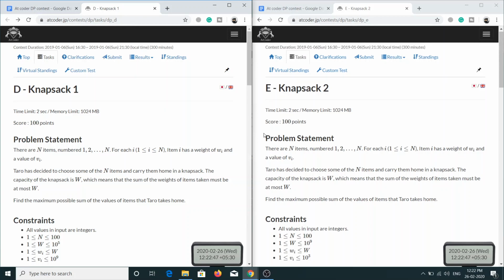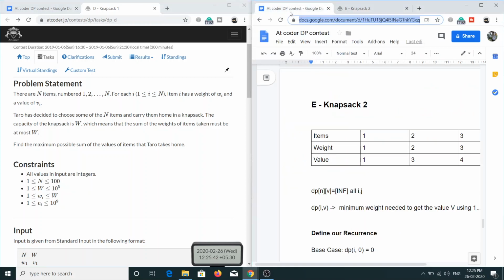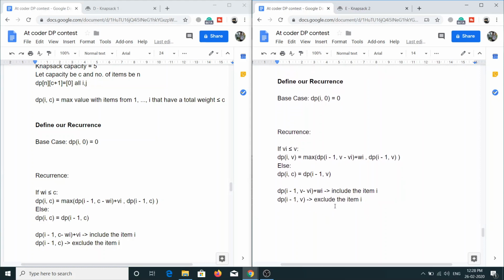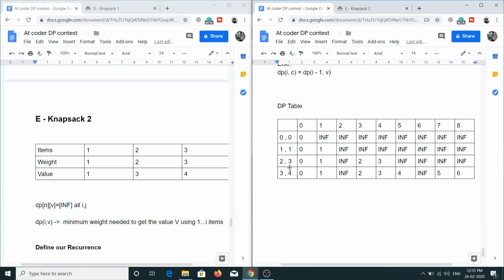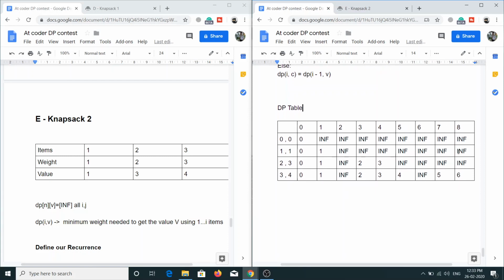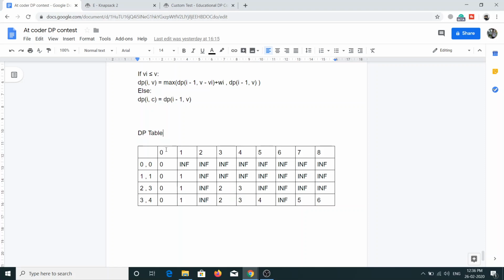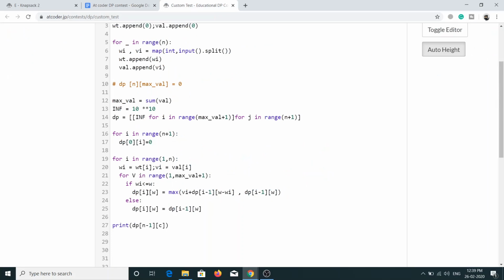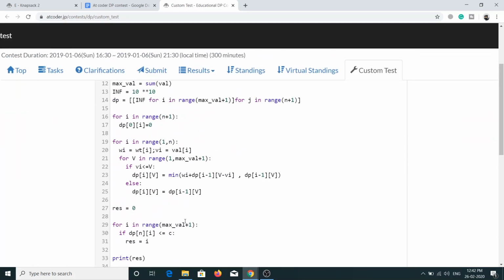🔥Atcoder Educational DP contest🔥: E - Knapsack 2 (Unique way to solve knapsack problem)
We will be solving problems from Atcoder Dynamic Programming contest.  There are 26 Dynamic Programming problems, mostly basic ones, and each problem teaches different concept. This is the fifth problem in the series. You will learn a unique way to solve the knapsack problem.